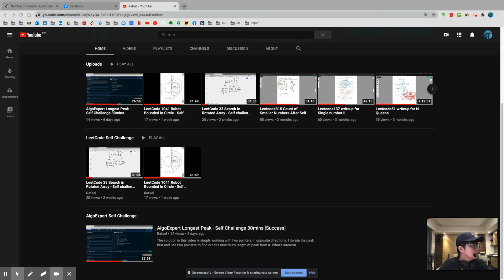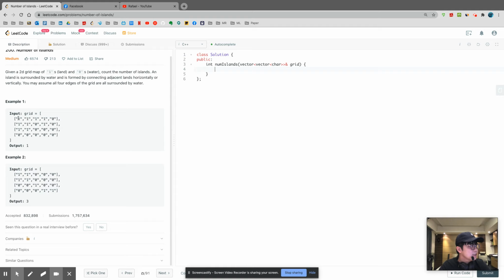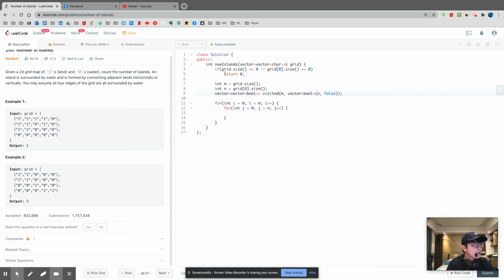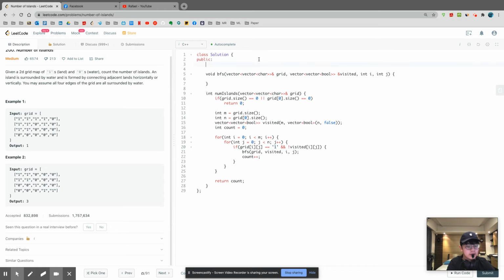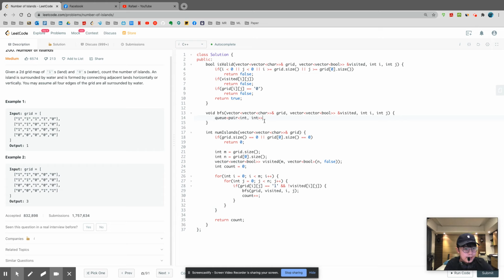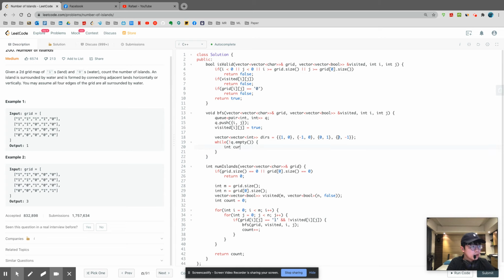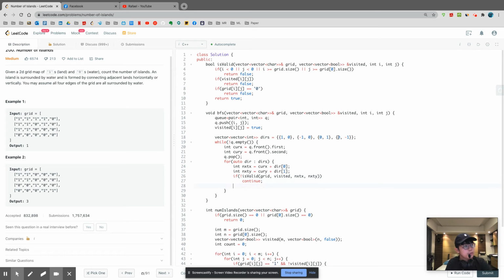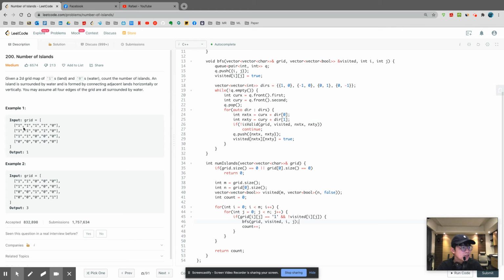LeetCode 200 Number of Islands - Self challenge 30 mins Success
Revenge solution:
There is no need for revenge this time :)

This challenge is categorized to the medium level in LeetCode. This challenge can be solved with BFS, DFS, and Union find. If you are not familiar with Union find, I think BFS would be better choice than DFS according to the problem of time complexity. I also give explanation of the core concept to solve this problem (each BFS to give one count), so you can target to the end of the video if you are familiar with BFS but don't know how to solve this problem.